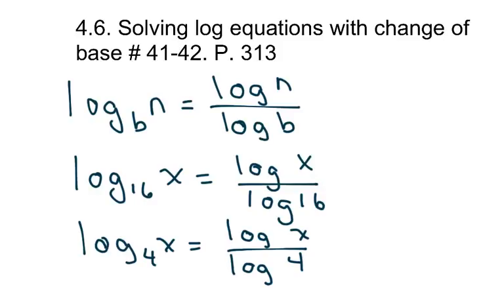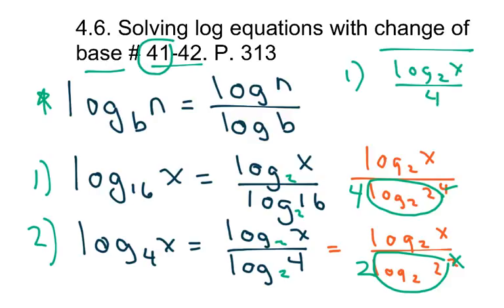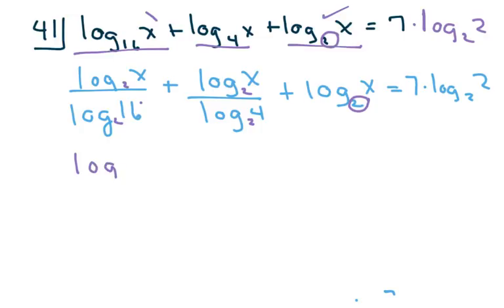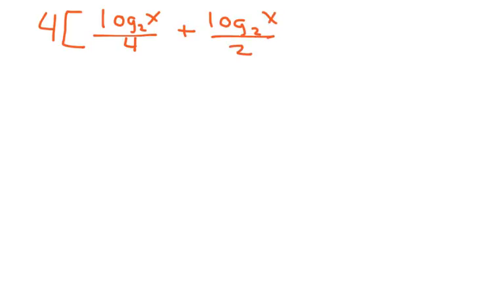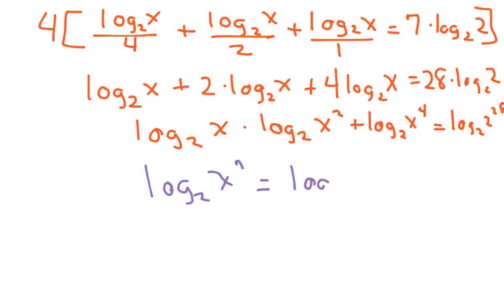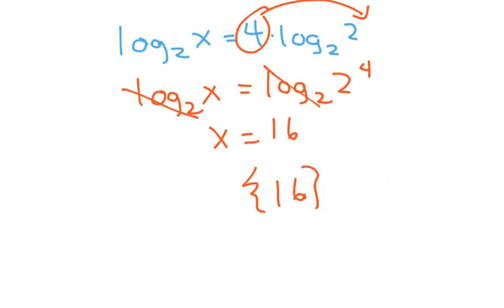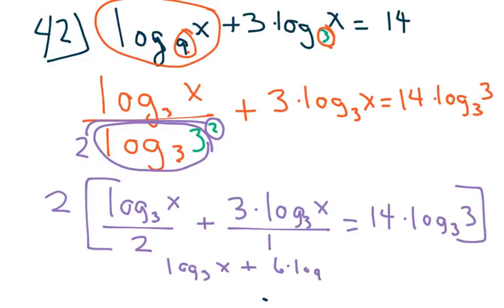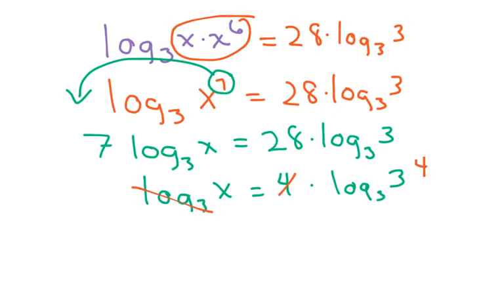How To Solve logarithmic equations with a change of base